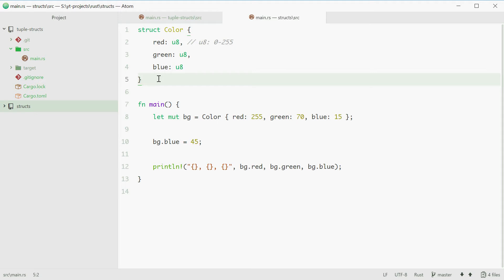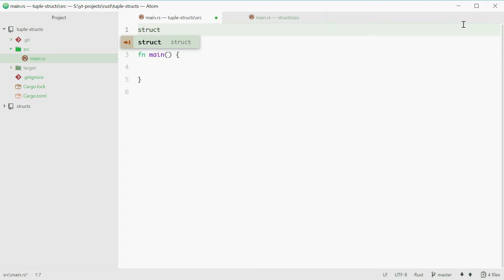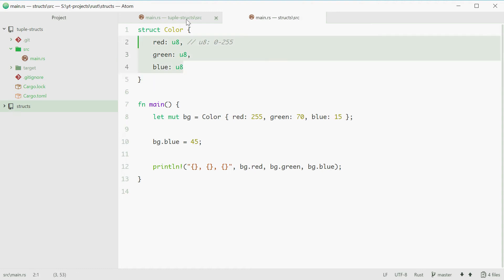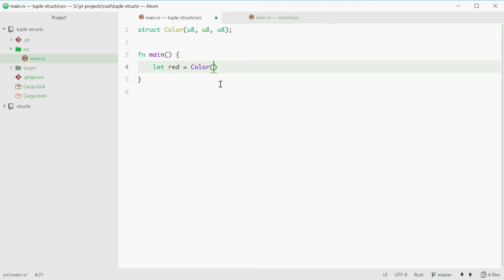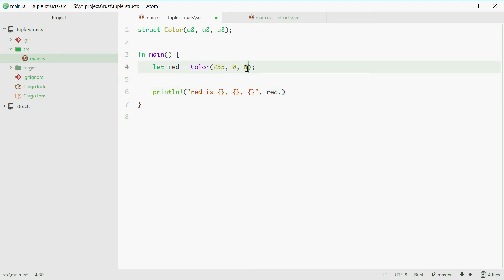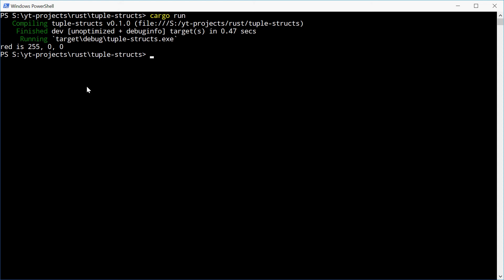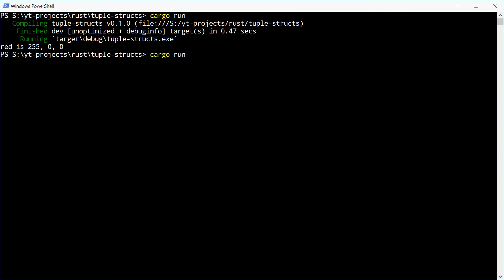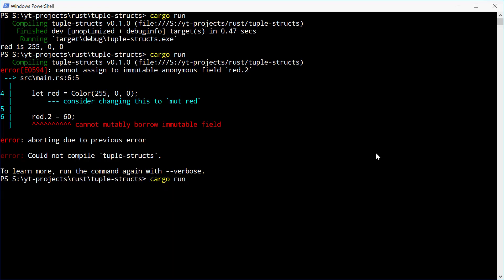Rust Programming Tutorial #18 - Tuple Structs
Today we look at Tuple Structs in Rust and how they are similar to traditional Structs but have no member names.

You can create them and use them similar to regular Tuples hence the name 'Tuple Struct'